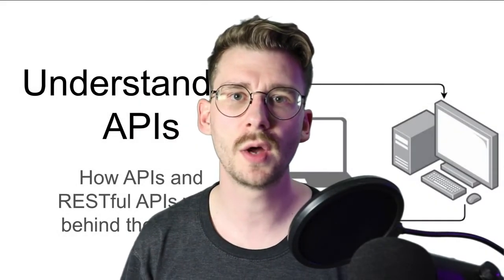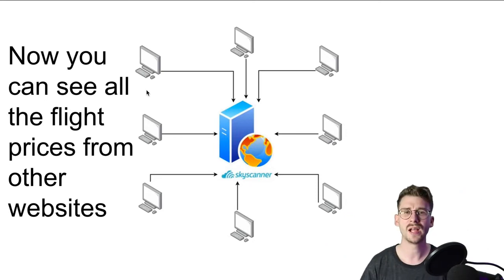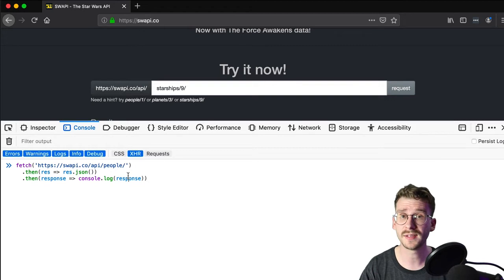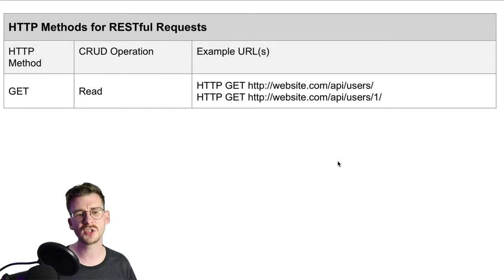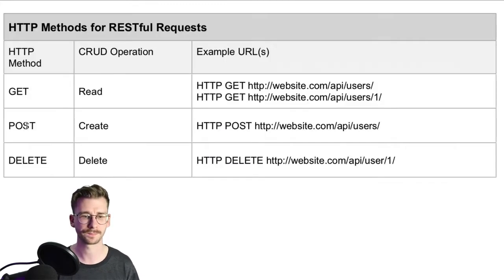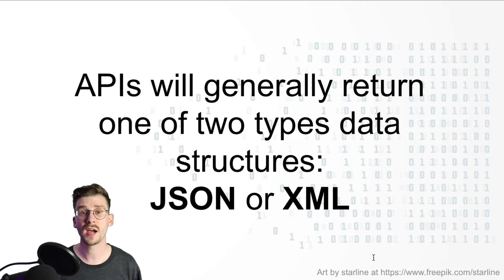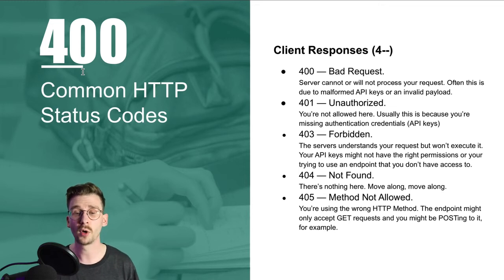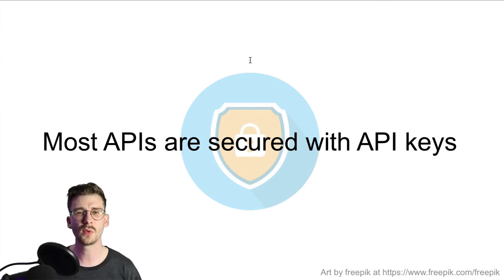Understanding APIs and RESTful APIs Crash Course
In this course you will learn about APIs and RESTful APIs, and how they work.

There is no coding in this course.

By the end of this course you will completely understand how APIs work, and how computers talk to each other. You'll also be familiar with RESTful APIs.
You don't need to be a coder to understand APIs and how they work. I'll be using a real life example of a restaurant to demonstrate how requests work.
The goal of this course is to help you understand APIs and RESTful APIs without needing to write any code. So next time someone says "API" you will know exactly what they are talking about (and you'll also know it's not really that technical or fancy, but that'll be our secret ;)

Project Description
There is no project for this course. It is purely conceptual. Feel free to binge watch all 45 minutes.

(swap.co is used in the examples but the website owner took it down and recommends using pokeapi.co now)